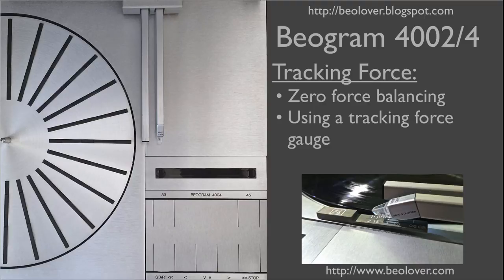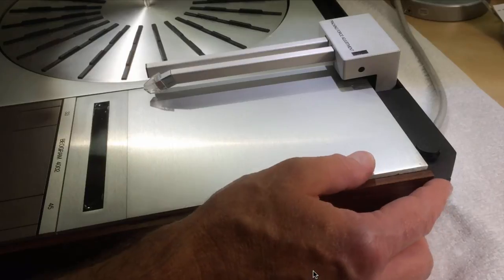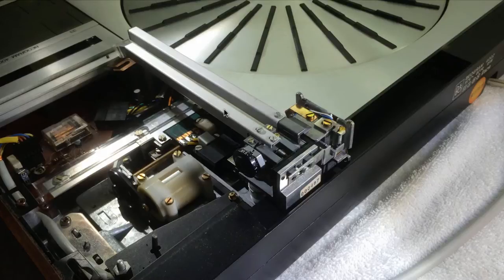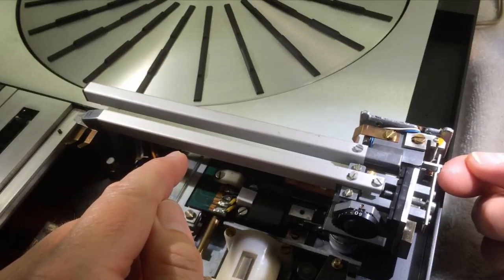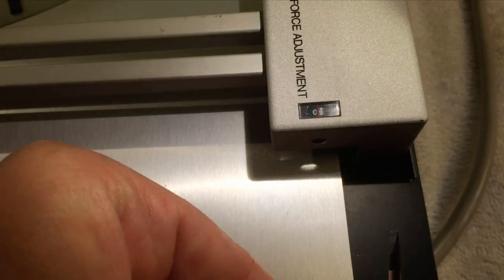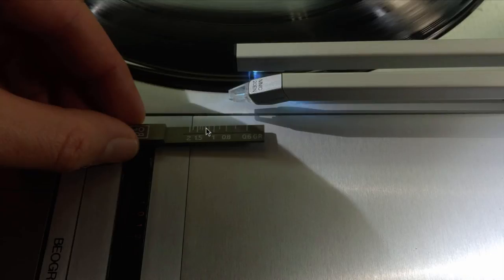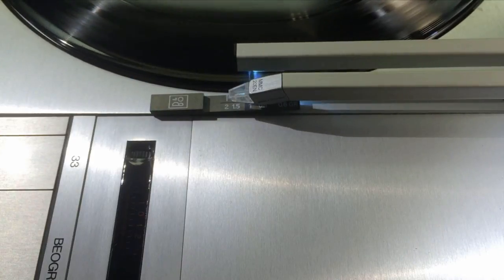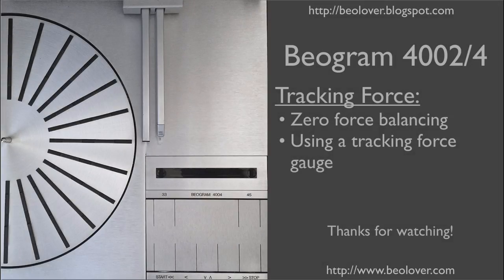Beogram 4002/4004: Tracking Force Adjustment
This video shows how to adjust the tracking force of a Beogram 4000 series turntable. It is the same procedure for both 4000 and 4002/4004 model series. The video discusses how to do the initial zero force adjustment and how to use a tracking force gauge to precisely adjust the weight of the tone arm.